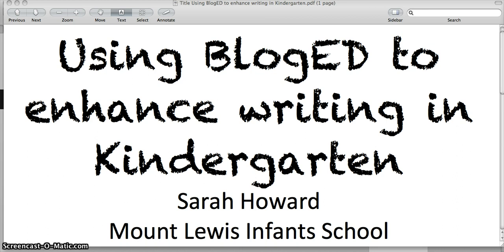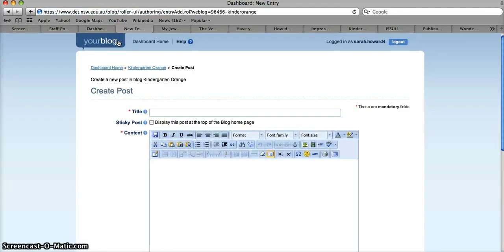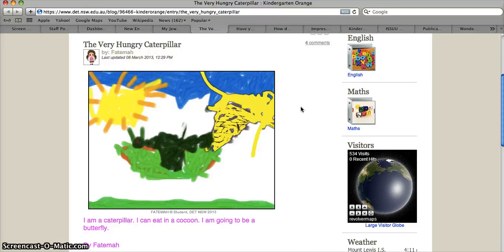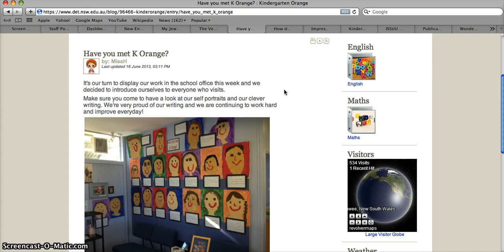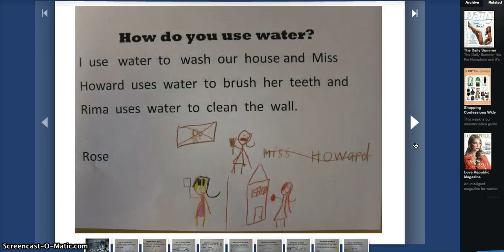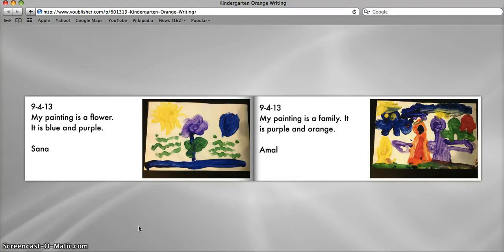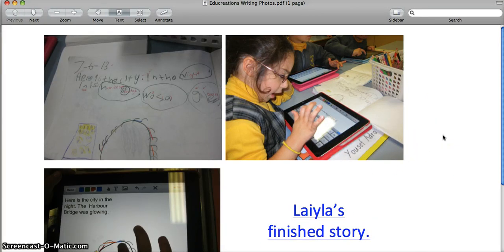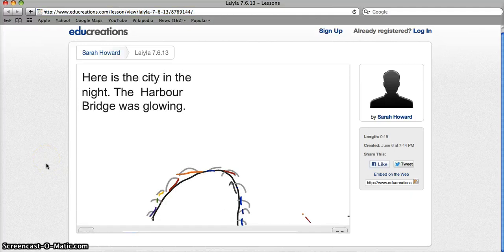Sarah_Howard_BlogED_Writing_Kindergarten